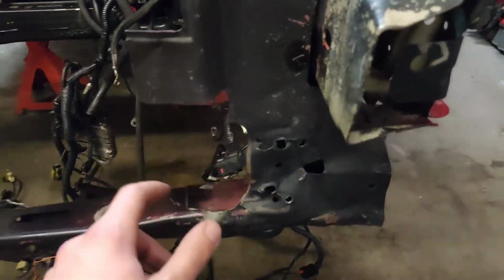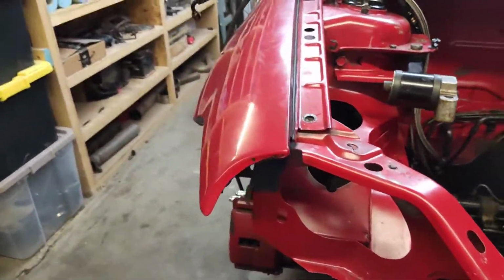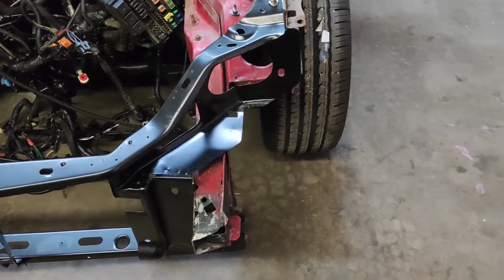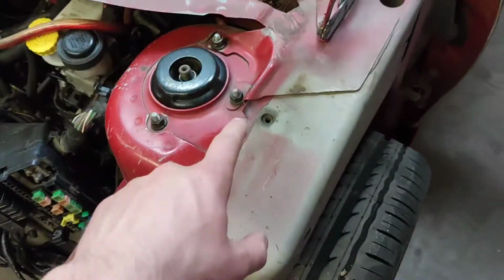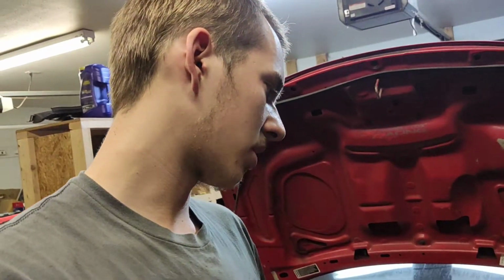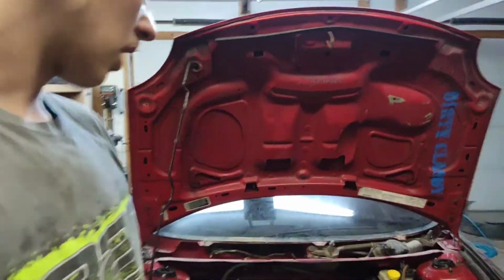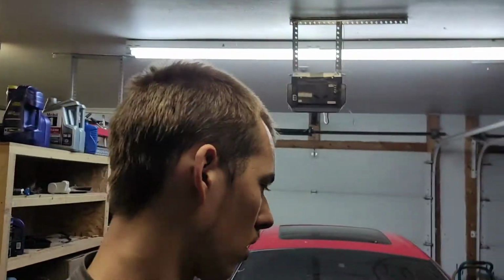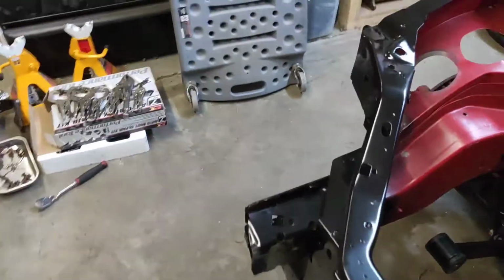We Had To Replace The Radiator Support